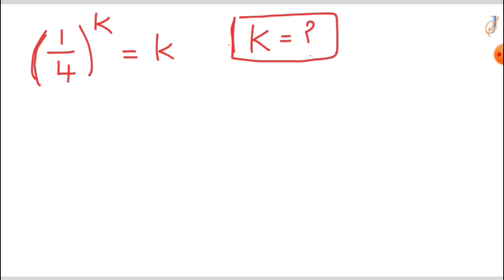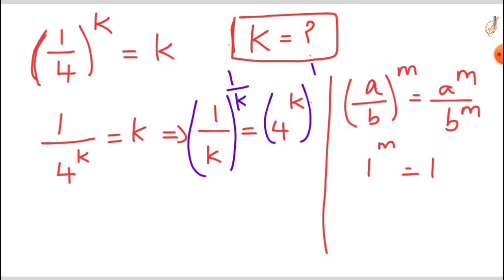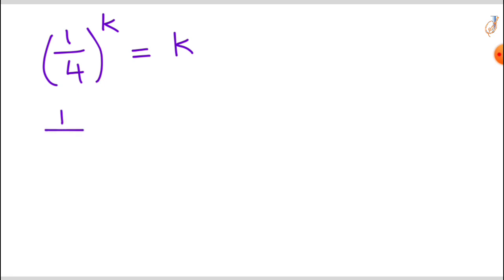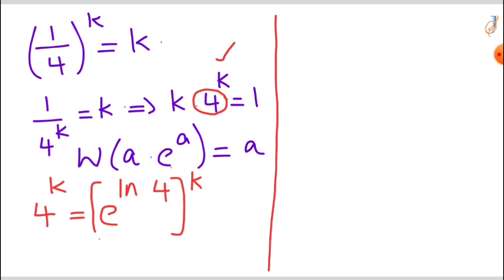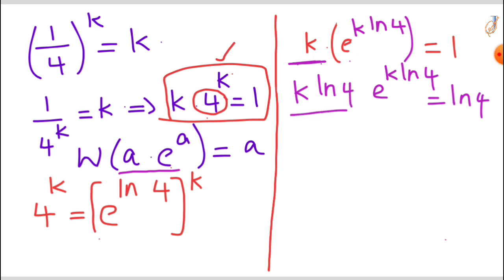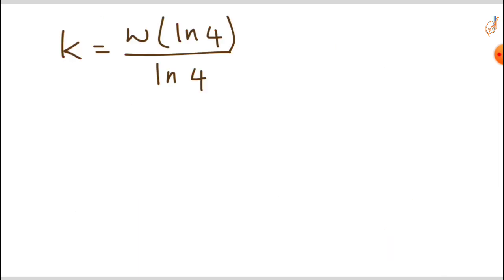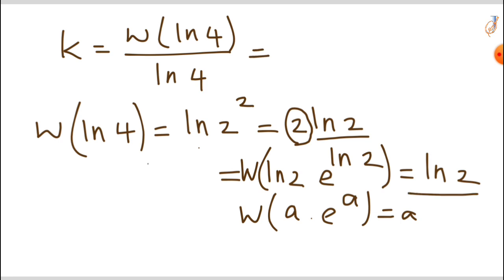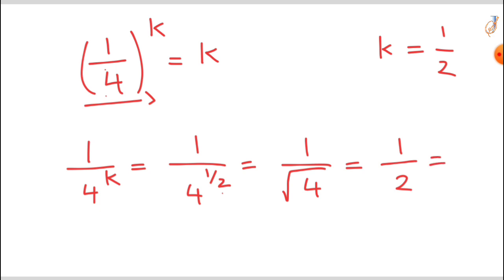The Creepiest Math Problem You've Ever Seen!Solved by two methods.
"Get ready to have your mind blown! This insane math problem will leave you questioning everything you thought you knew about numbers. Can you solve it? Watch till the end to find k.

math solver

olympiad math

mathematical olympiad

math solver

olympiad math

maths